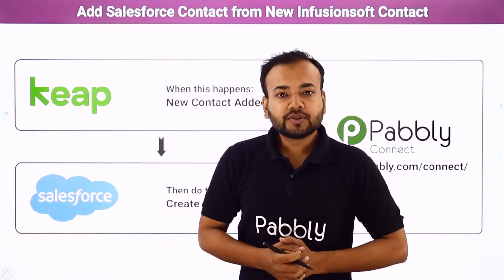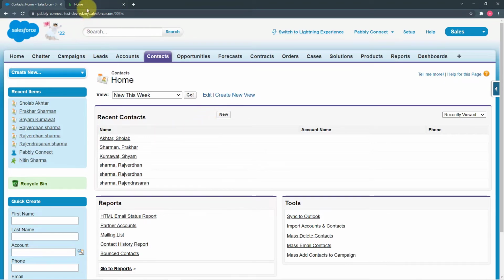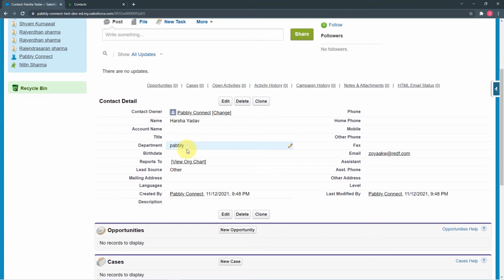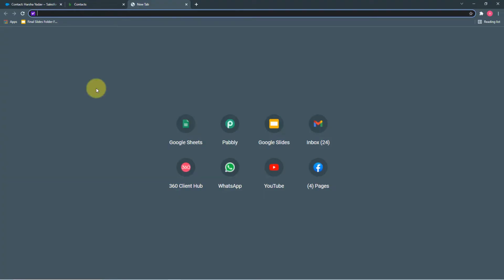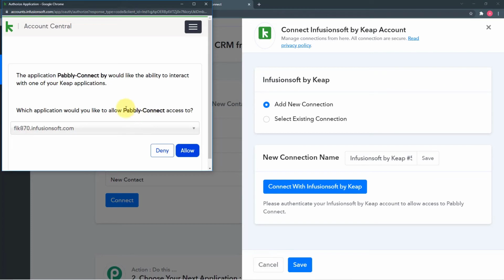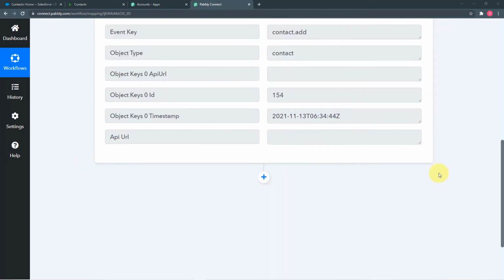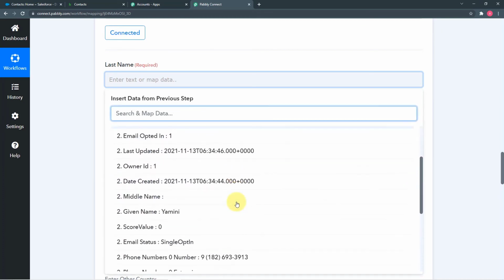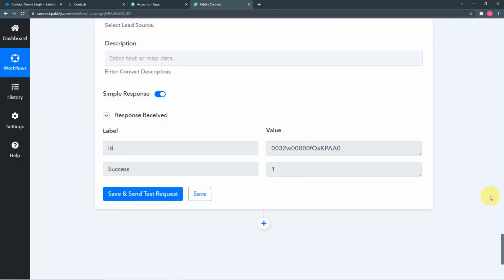Instantly Add Salesforce Contact from New Infusionsoft Contact Infusionsoft Salesforce Integration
👉 Workflow Link:
In this video, we will learn how to Automatically Add Salesforce Contact from New Infusionsoft Contact | Keap Salesforce Automation with the help of pabbly connect